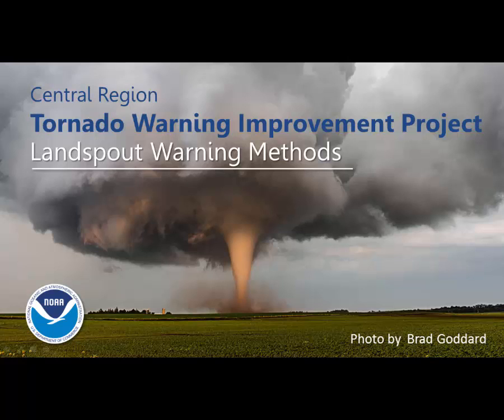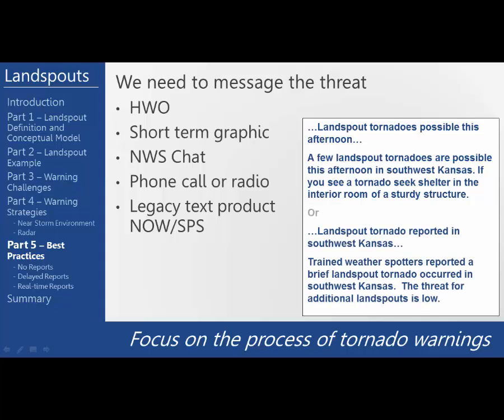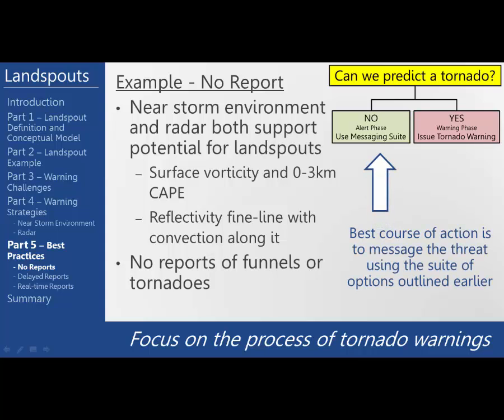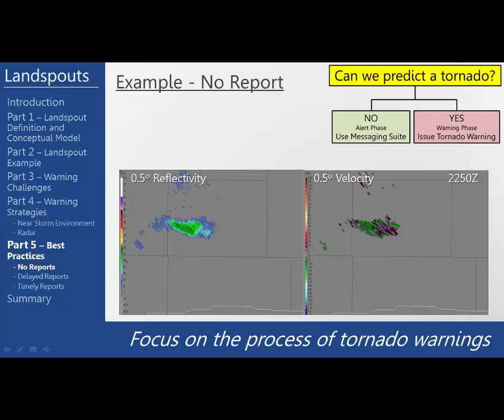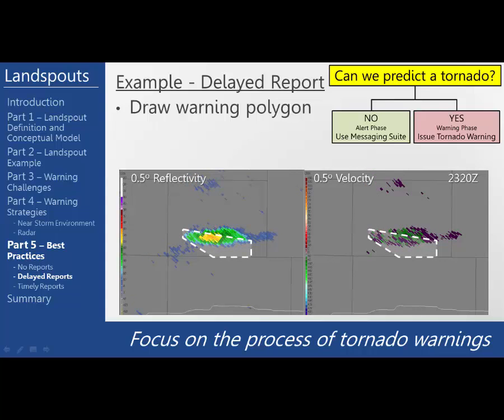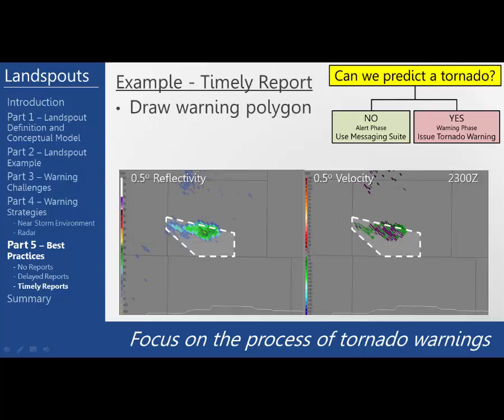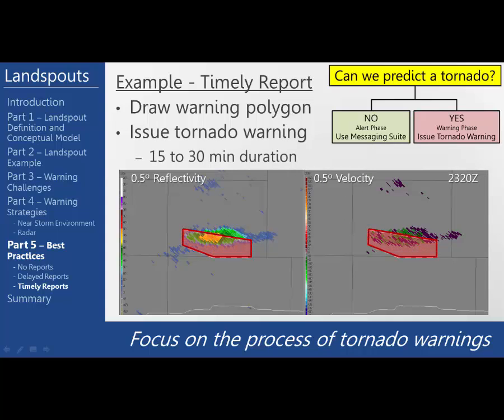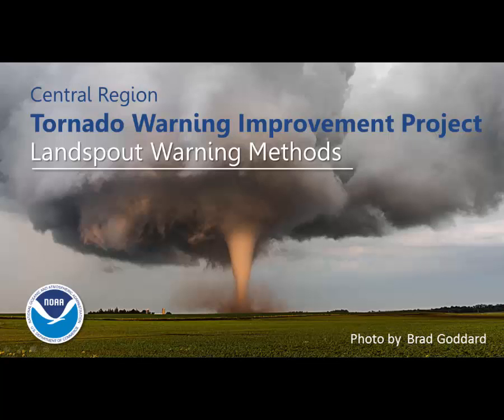TWIP Landspout Video II